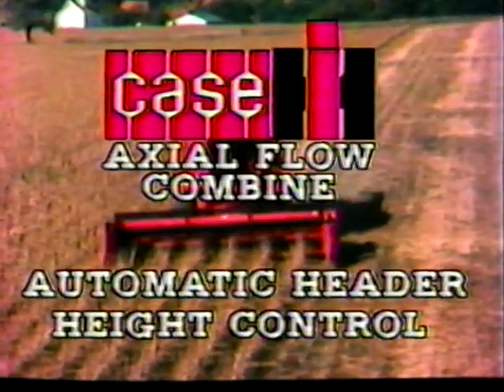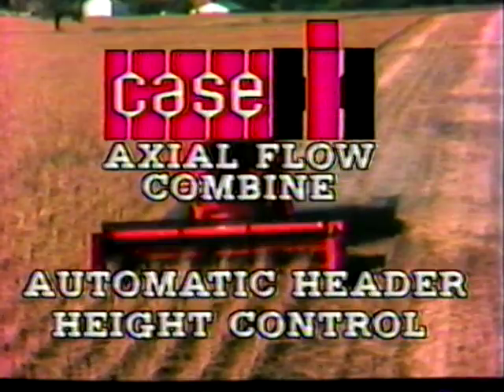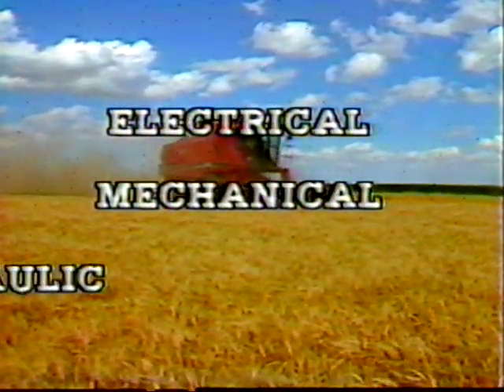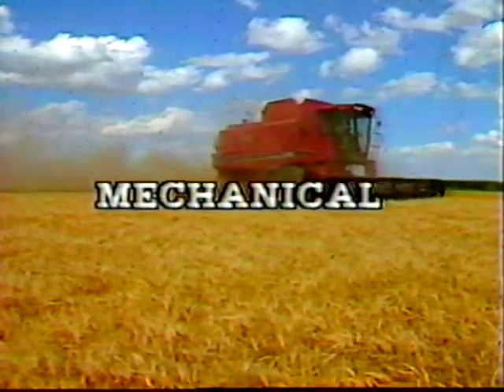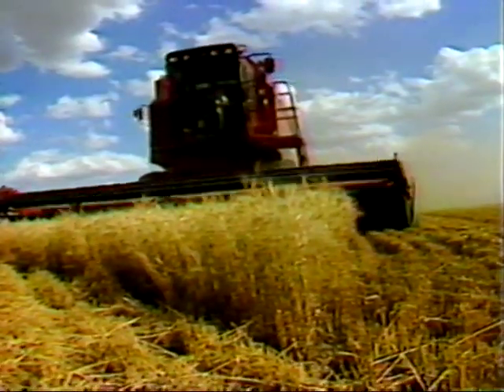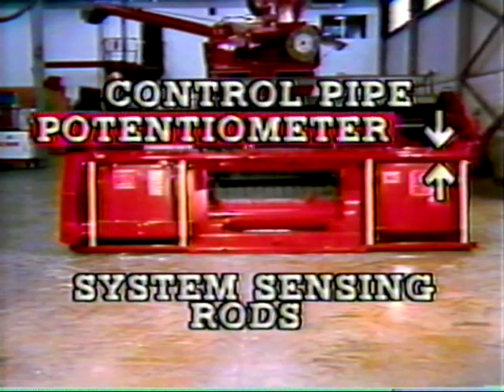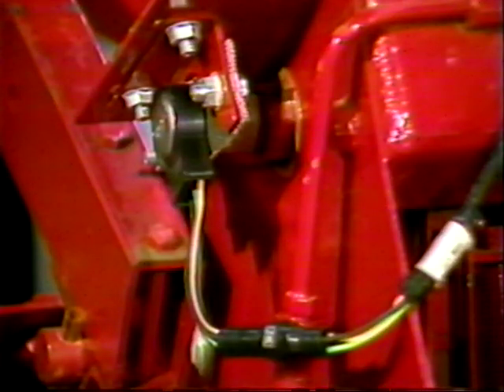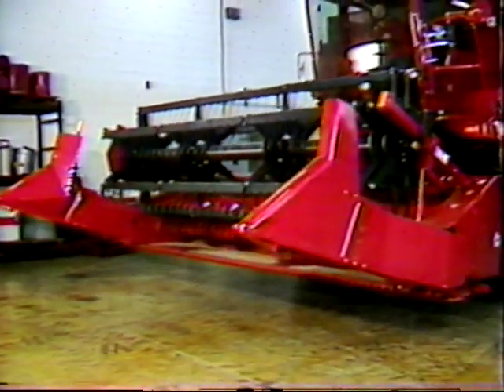Case IH Axial Flow Combine Automatic Header Height Control 1986